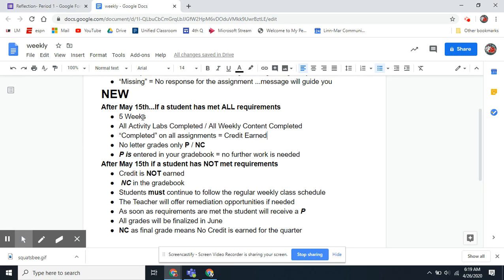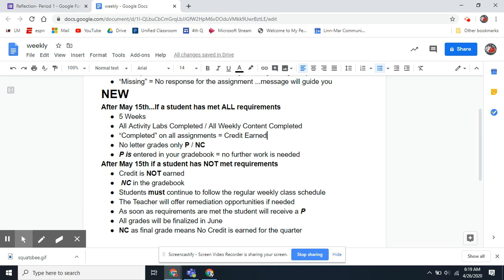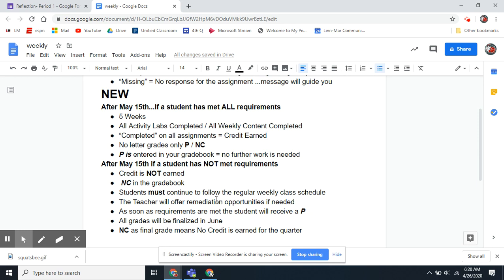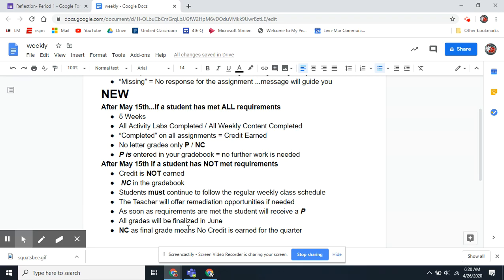Untitled: Apr 26, 2020 6:21 AM